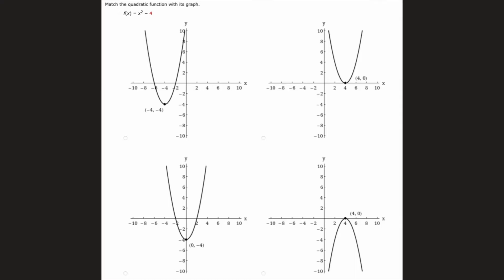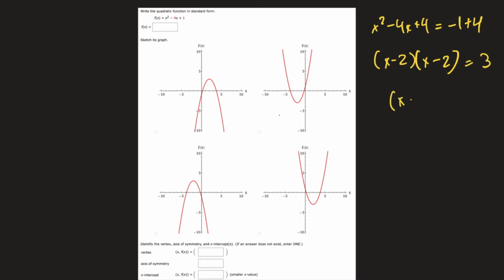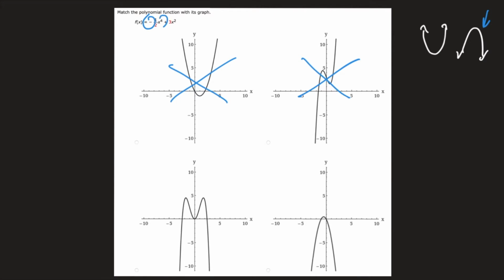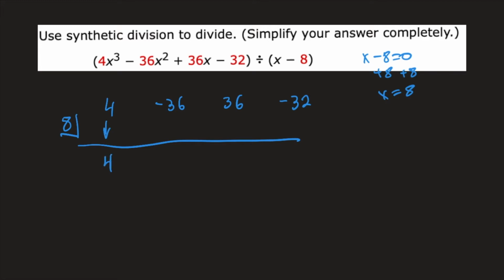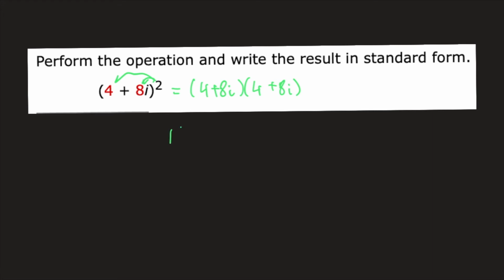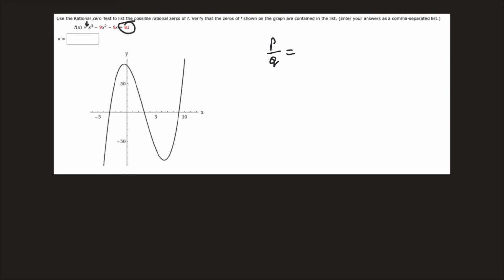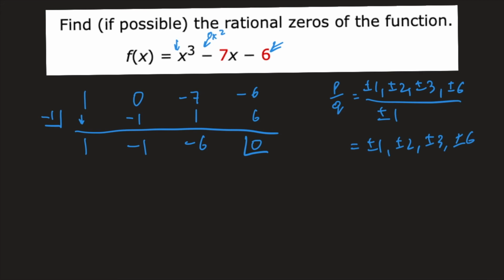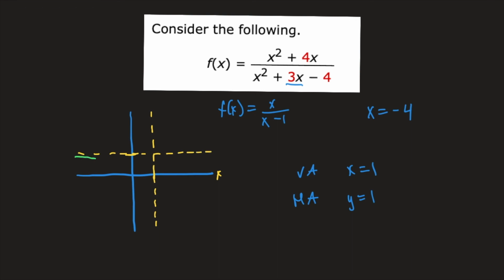Polynomial and Rational Functions - 20 question review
In this video we go through 20 questions from the 2nd chapter in Ron Larson's Pre-Calculus with CalcChat and CalcView, 10th edition.
Questions include:
- Quadratic Transformations
- Rational Zero Test
- Factoring polynomials
- Rational functions: Vertical and Horizontal Asymptotes